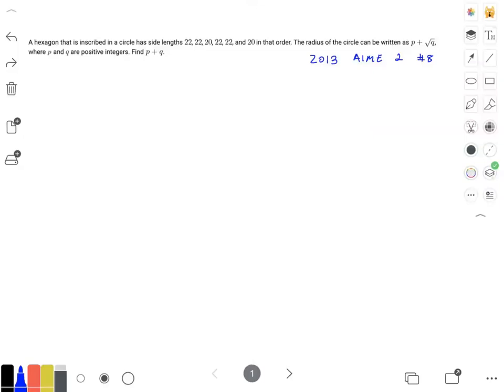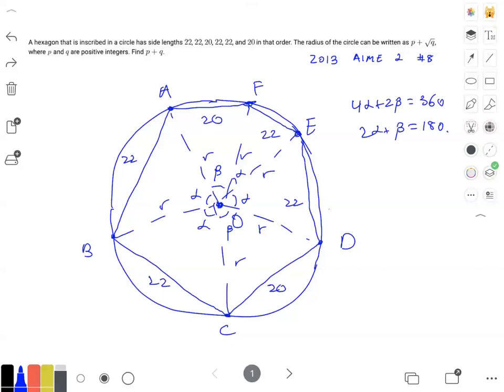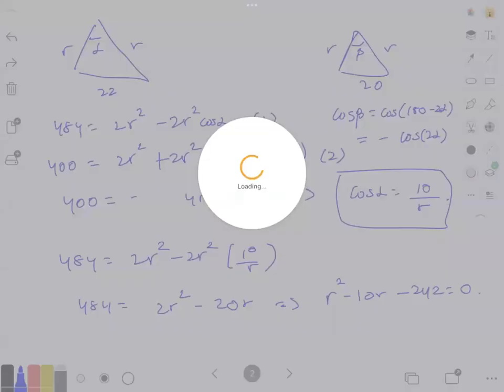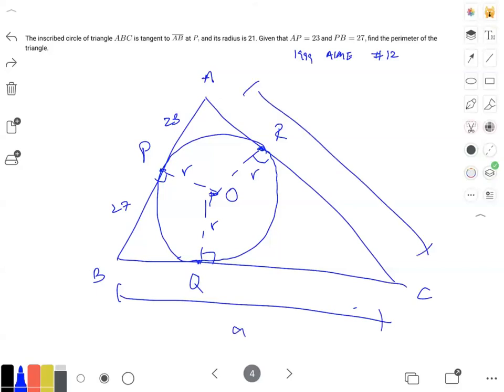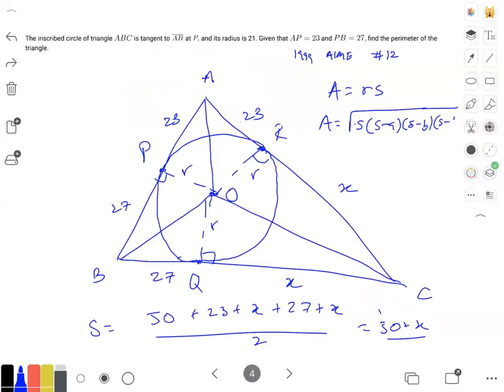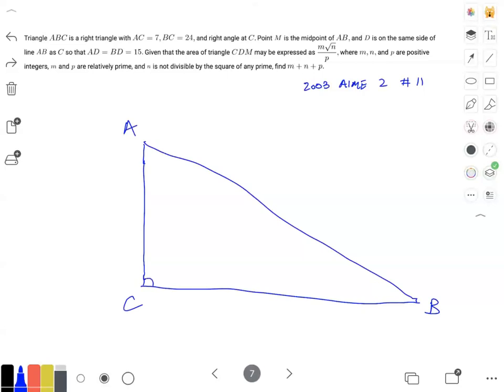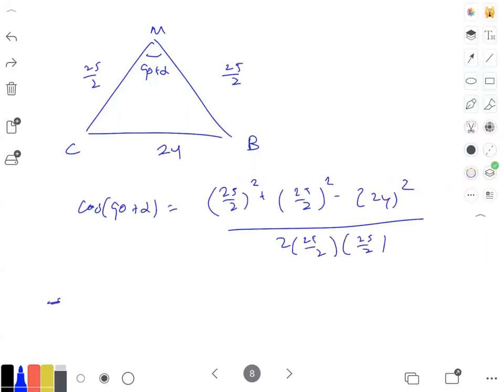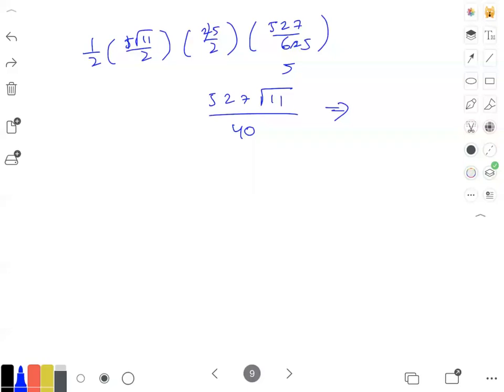3 More Easy Geometry Problems From The AIME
Here, we solve some geometry questions. Please leave a comment on what you would like to see in the future.